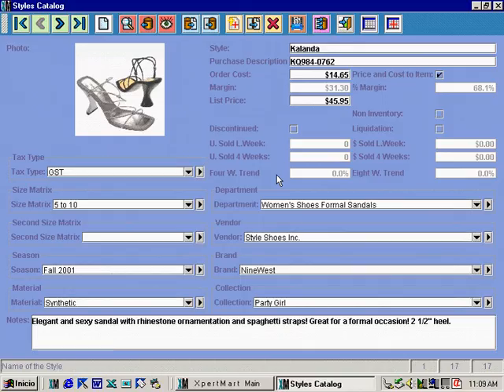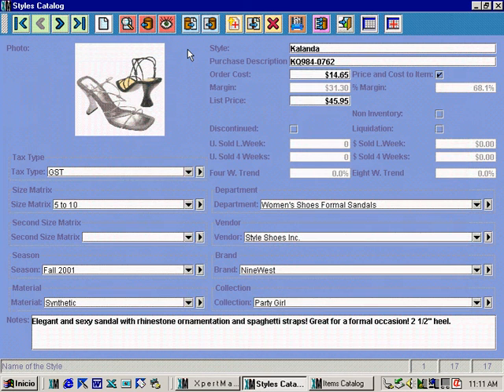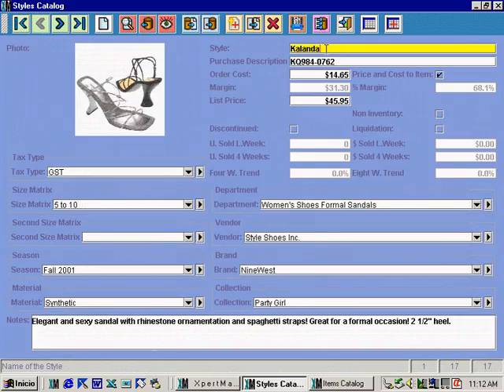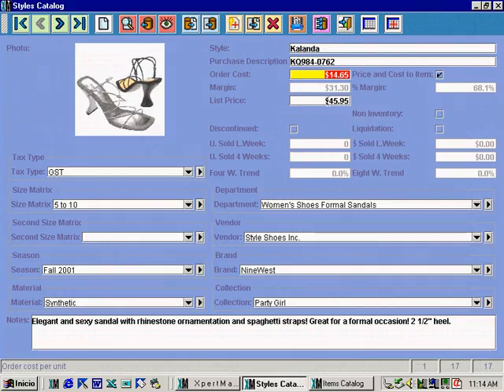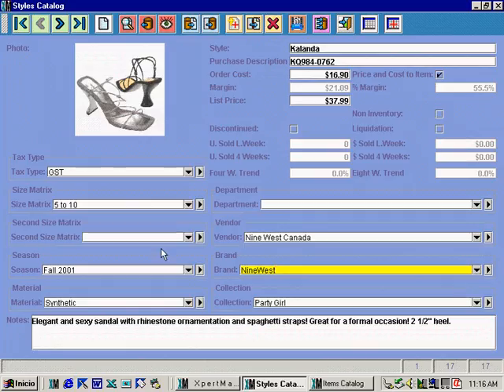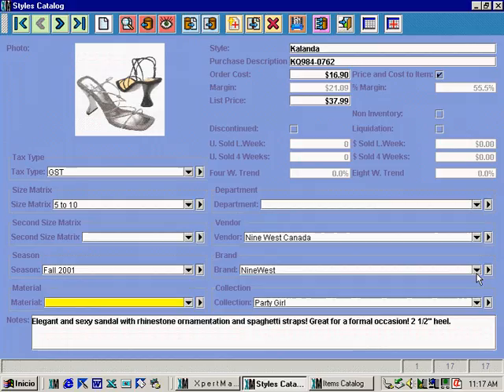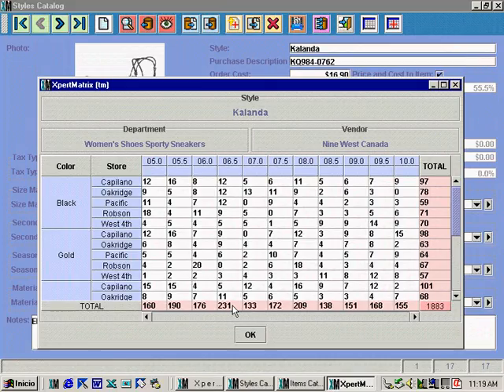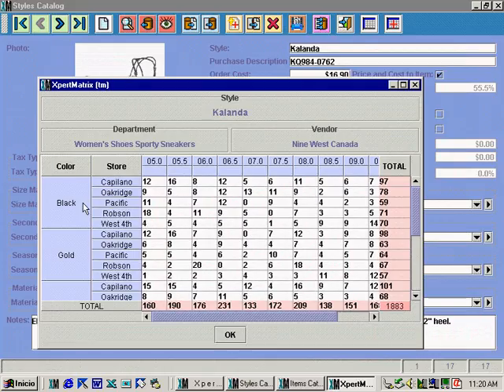Styles Catalog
This is a short demonstration and tutorial of how the XpertMart Styles Catalog works. XpertMart is a Point of Sale and Inventory Control system designed for fashion retailers.